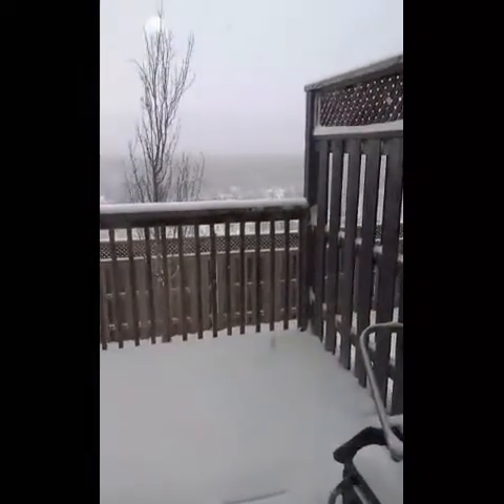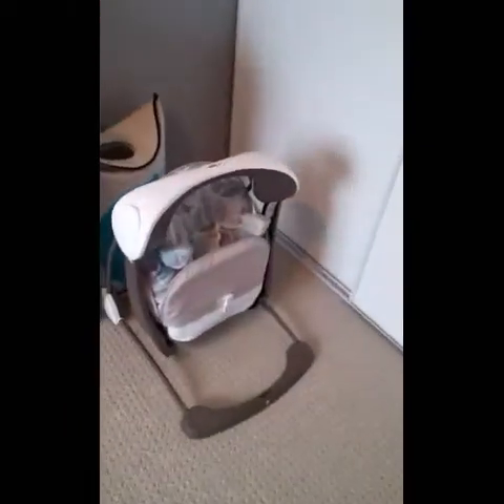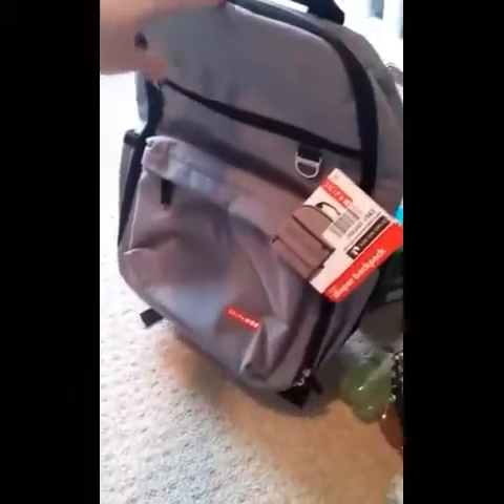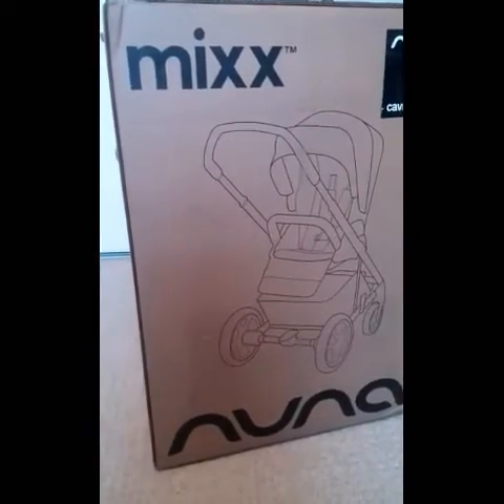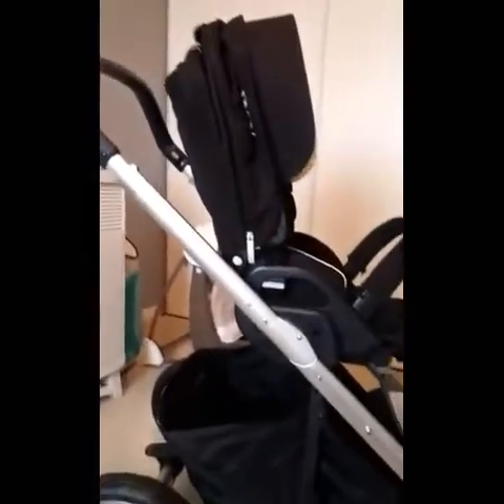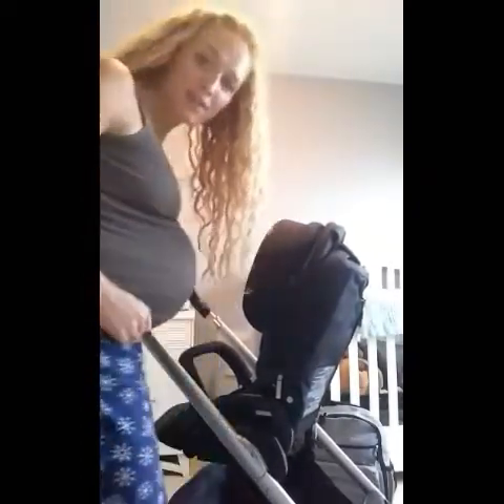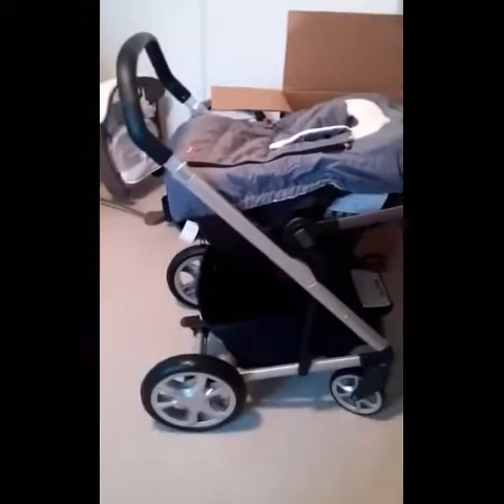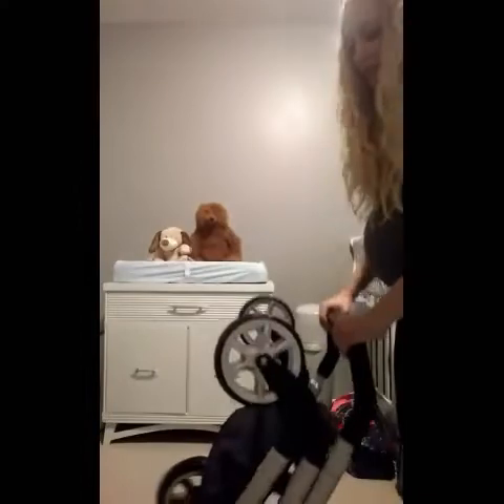Unboxing Nuna Mixx Stroller + Nuna Pipa Carseat!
So excited to be putting together our Nuna carseat and stroller.